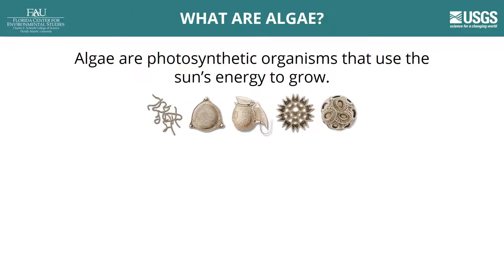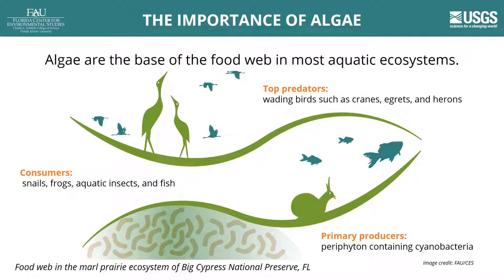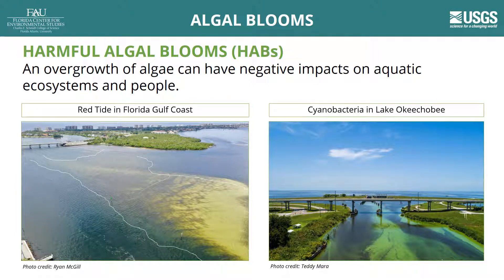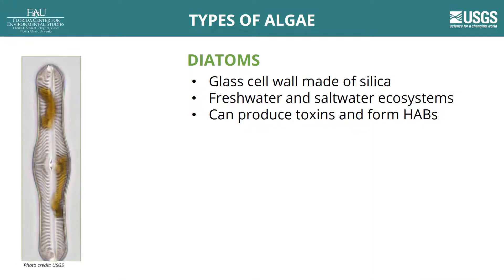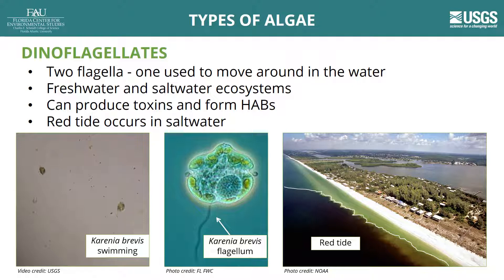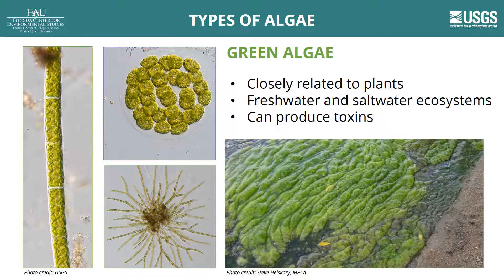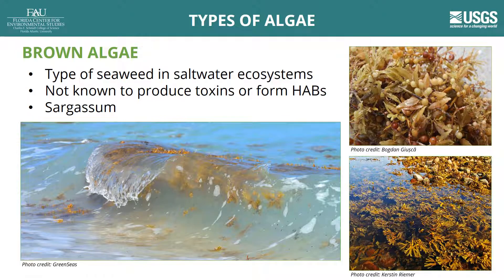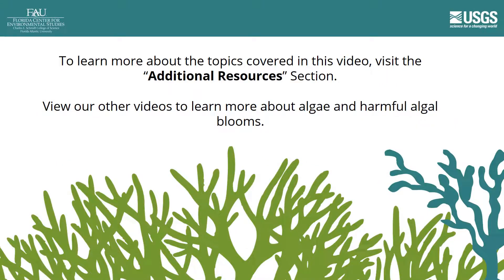Video 1. What are Algae?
Algae are a large and diverse group of organisms that use the sun’s energy to grow through photosynthesis. They occur naturally and are an essential component of a healthy aquatic ecosystem; however, an overgrowth of algae can be harmful. Scientists estimate that there are hundreds of thousands of different algae species. This video introduces six major types of algae that differ in their appearance, where they grow, the production of toxins, and the formation of algal blooms.